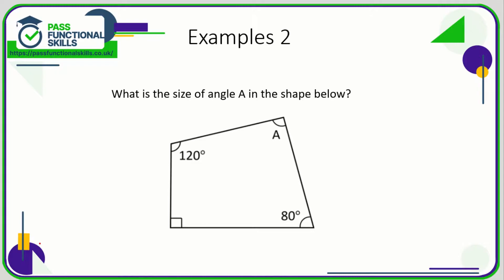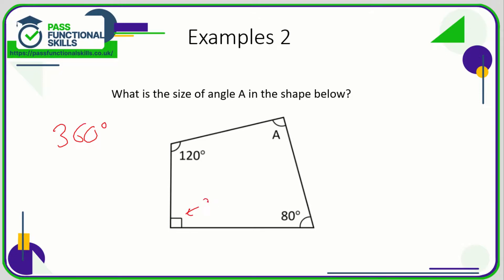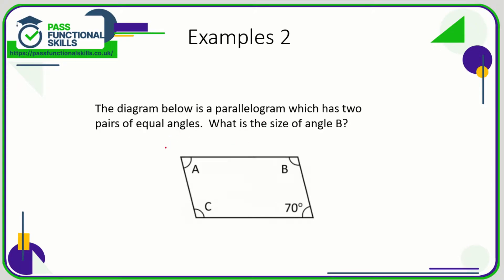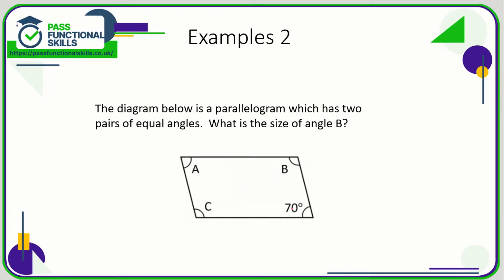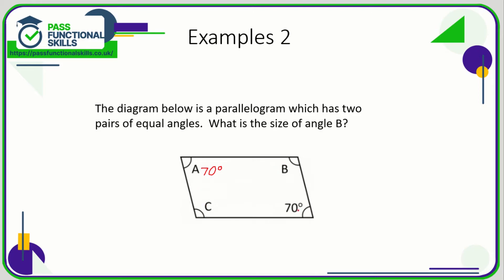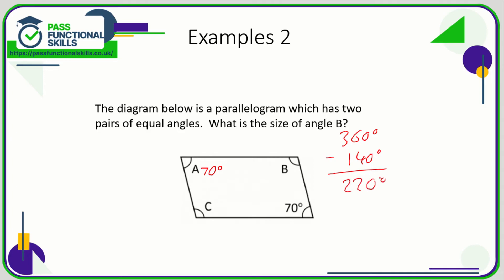Measures, Shape and Space - Angles in 2D Shapes (Video 3)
This is the Pass Functional Skills revision video on Measures, Shape and Space - Angles in 2D Shapes (Video 3).